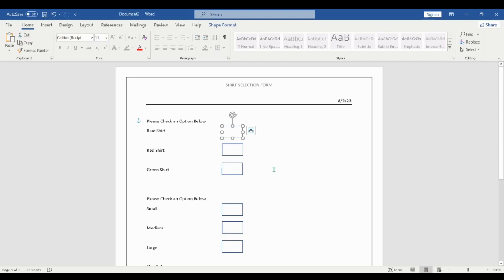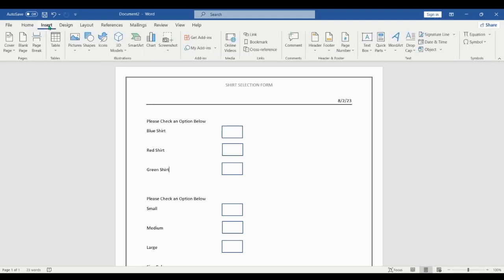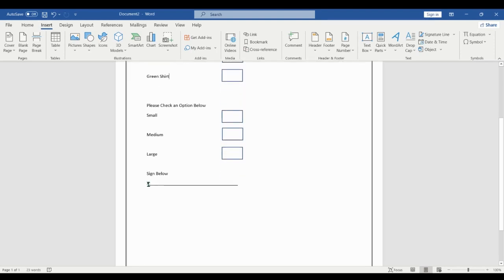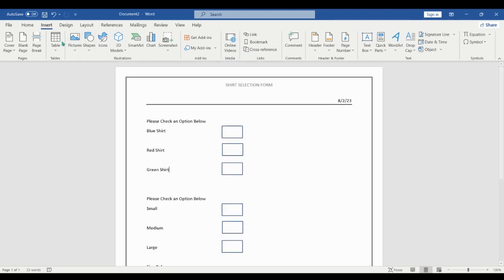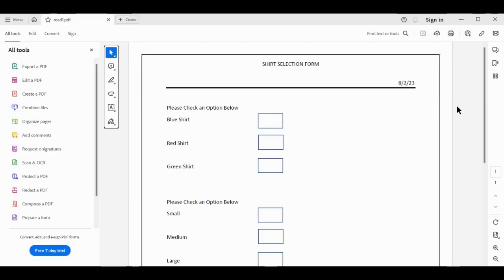Create a PDF Using MS Word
You can use other applications to create a PDF. Even though you may not have a premium version of Adobe, you can still create PDF documents using Microsoft Word.